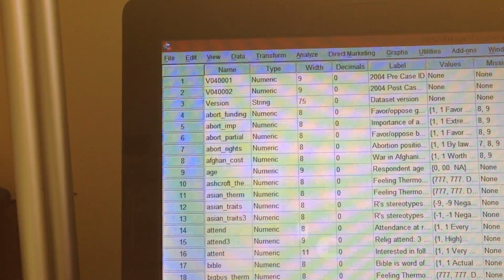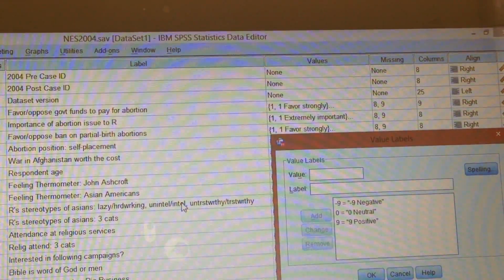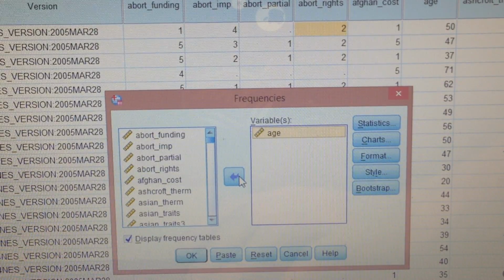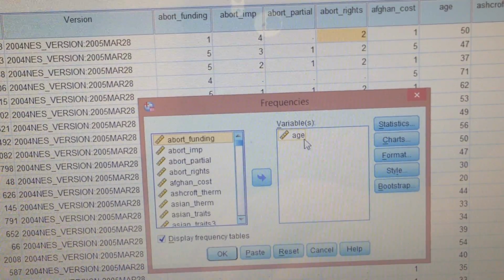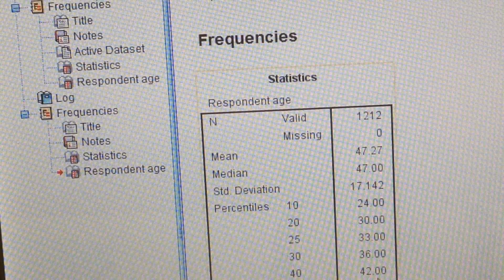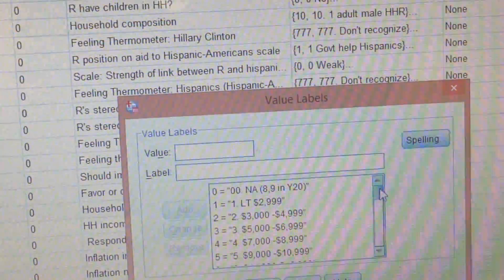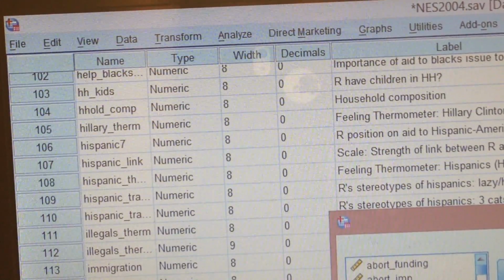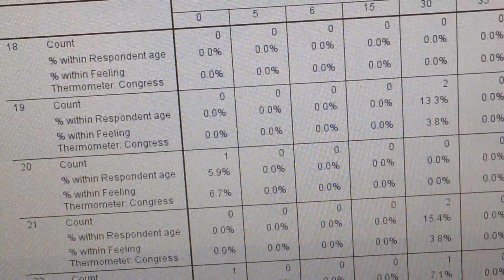Pol 320/Soc 320 Shelly 4/9 Lecture